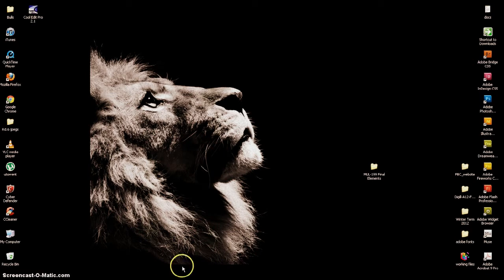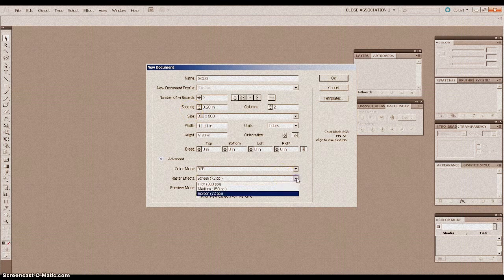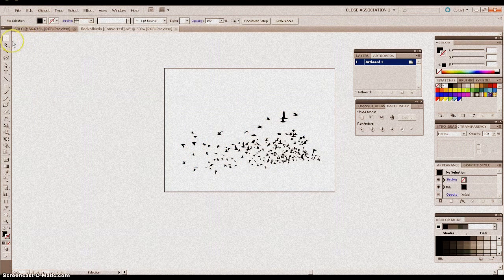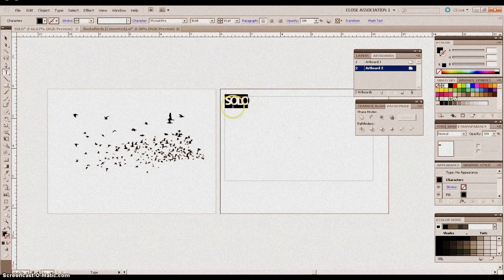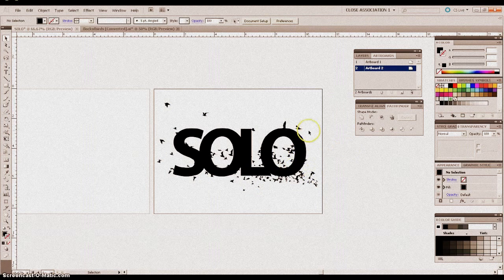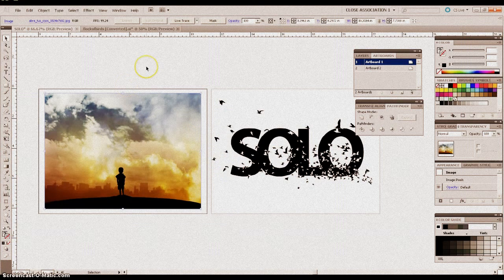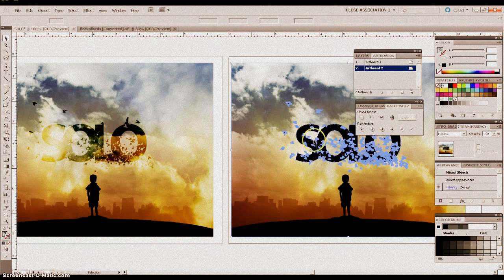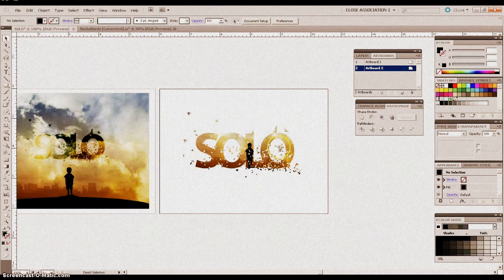Tutorial Adob Ilustrasion 2015